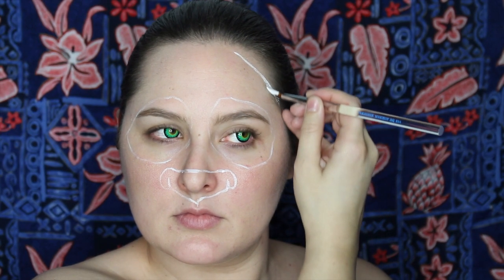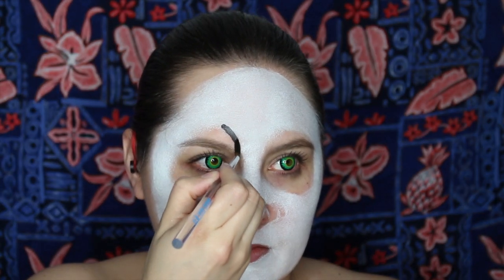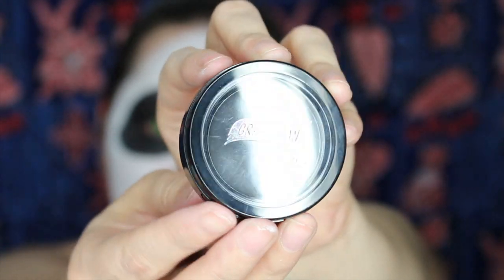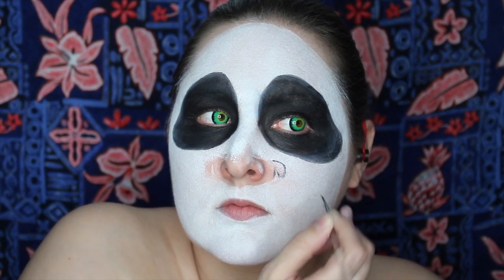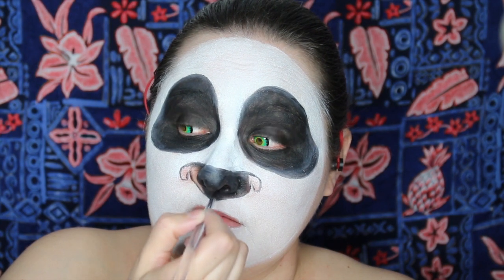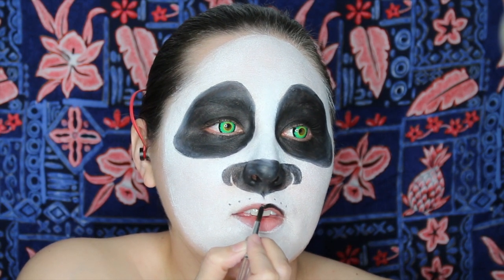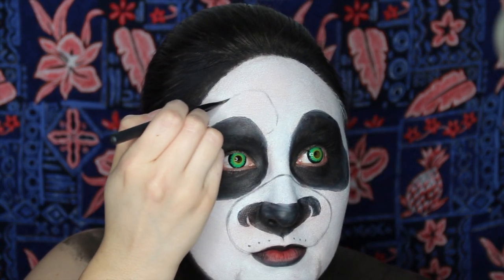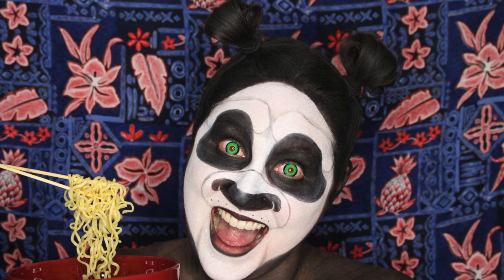Kung Fu Panda Face Paint Tutorial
In honor of Kung Fu Panda 3 coming out today, here is my contribution! With this simple two-color  application and technique, you too can look like your fave cuddly "Po" character that we all know and love! Thanks for your support guys!!

+Socials+

Products 🎨

Tools 🛠

Makeup brush (black handle): Small angle brush with soft bristles used for shading, brand unknown